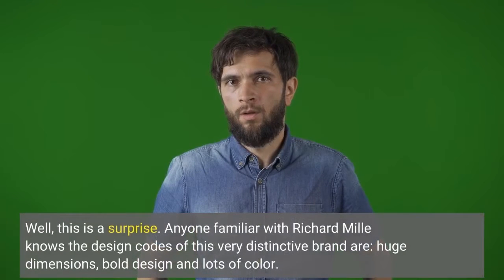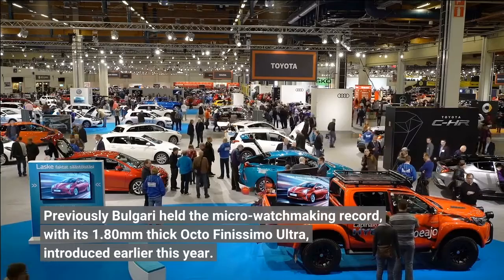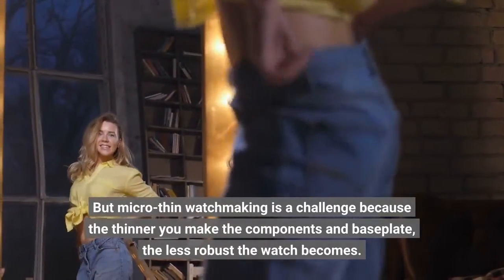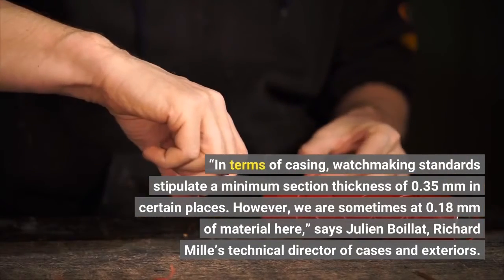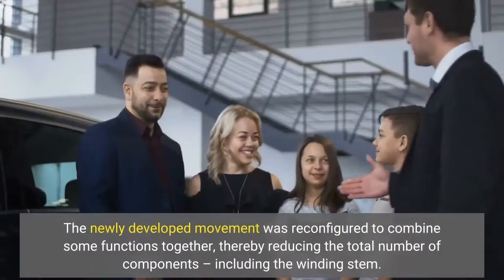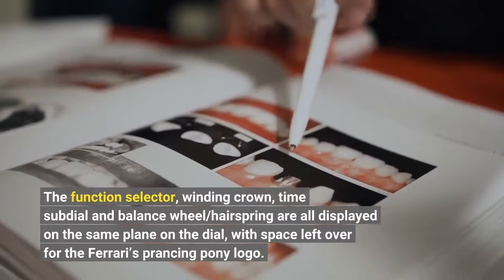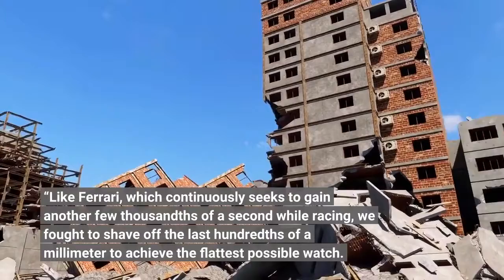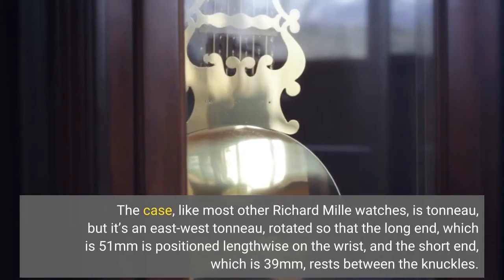Richard Mille Debuts The World’s Thinnest Watch The $1 9 Million RM UP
Well, this is a surprise. Anyone familiar with Richard Mille knows the design codes of this very distinctive brand are: huge dimensions, bold design and lots of color. The very monotone Richard Mille RM UP-01 Ferrari, on the other hand, sets a record for the world’s thinnest watch. It measures a mere 1.75mm thick. Previously Bulgari held the micro-watchmaking record, with its 1.80mm thick Octo Finissimo Ultra, introduced earlier this year. In order to make the watch thin, Richard Mille’s tactic was to distribute the components across a large surface area rather than stacking them, as in a traditional movement. But micro-thin watchmaking is a challenge because the thinner you make the components and baseplate, the less robust the watch becomes. They solved this by making the baseplate and bridges out of grade 5 titanium, a particularly rigid alloy that includes aluminum and vanadium. It was extensively tested to make sure the watch was strong enough to withstand accelerations of over 5,000 g’s. “In terms of casing, watchmaking standards stipulate a minimum section thickness of 0.35 mm in certain places. However, we are sometimes at 0.18 mm of material here,” says Julien Boillat, Richard Mille’s technical director of cases and exteriors. “Extensive laboratory testing was necessary to ensure the components offered the needed strength despite this reduction in material at strategic points such as the caseband and caseback.”The stability of the escapement is another challenge, so Richard Mille developed a patented ultra-flat balance wheel for its new caliber RMUP-01 that is also made of titanium. The newly developed movement was reconfigured to combine some functions together, thereby reducing the total number of components – including the winding stem. They also used an extra flat hairspring, which maintains a 45-hour power reserve. The function selector, winding crown, time subdial and balance wheel/hairspring are all displayed on the same plane on the dial, with space left over for the Ferrari’s prancing pony logo. The sapphire crystal over the hour dial and the regulator was reduced to a thickness of 2-tenths of a millimeter. “Like Ferrari, which continuously seeks to gain another few thousandths of a second while racing, we fought to shave off the last hundredths of a millimeter to achieve the flattest possible watch. But those last dozen or so micrometers were hard won in a long and arduous process,” says Yves Mathys, head of production for Richard Mille. The case, like most other Richard Mille watches, is tonneau, but it’s an east-west tonneau, rotated so that the long end, which is 51mm is positioned lengthwise on the wrist, and the short end, which is 39mm, rests between the knuckles. Another thing in common with other Richard Mille watches is the hefty price tag. This one is $1,888,000. The Richard Mille RM UP-01 Ferrari is not a concept watch. It is a fairly large limited edition of 150 pieces.